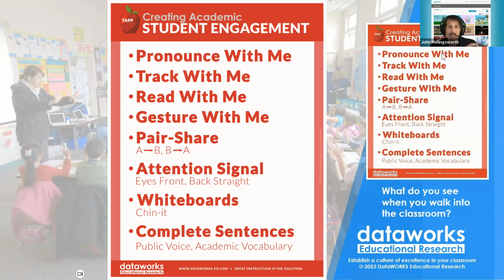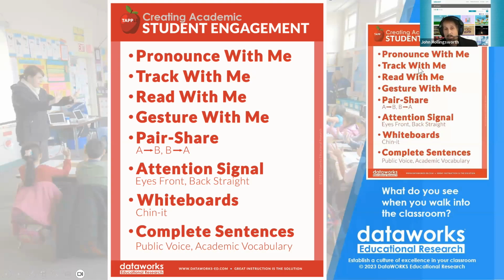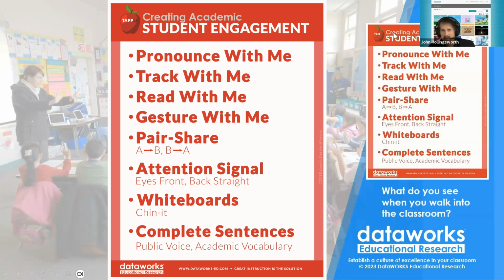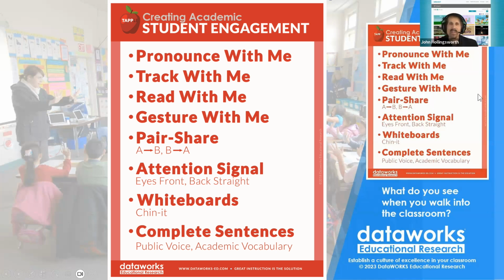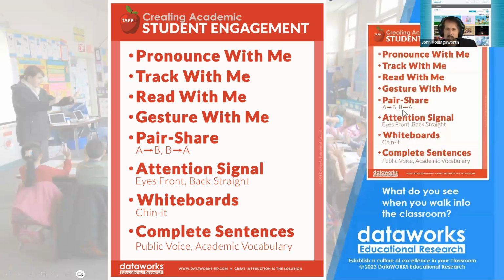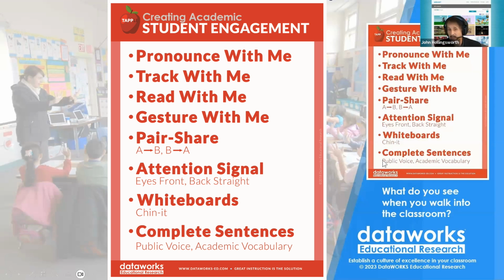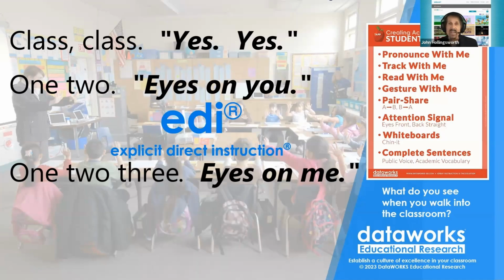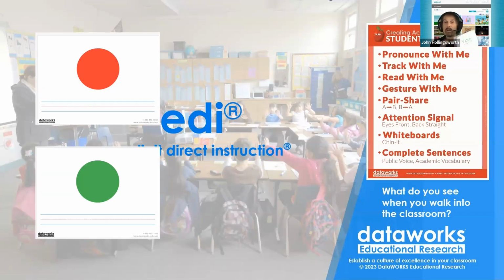Engaging All Students, Part 1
In this video, John Hollingsworth, co-author of Explicit Direct Instruction (EDI), discusses Engaging All Students with Brian Bean.